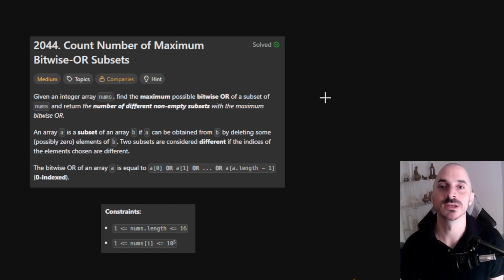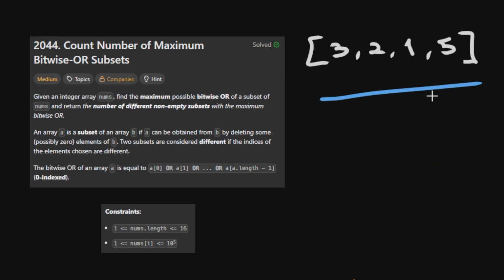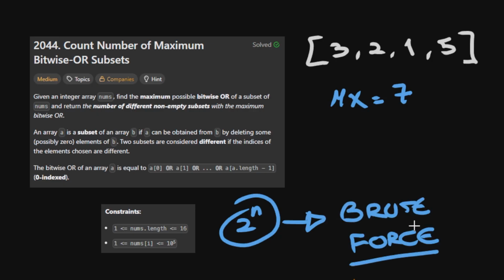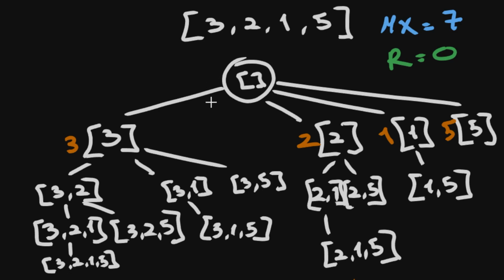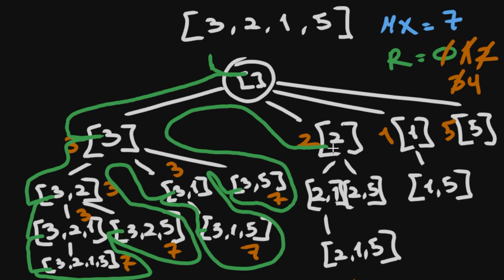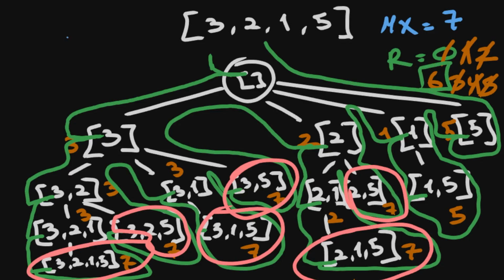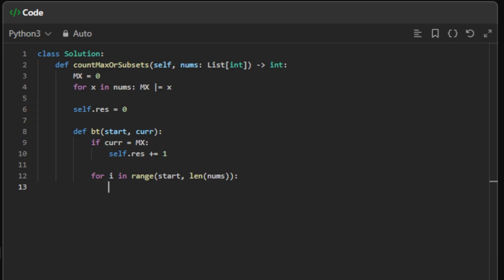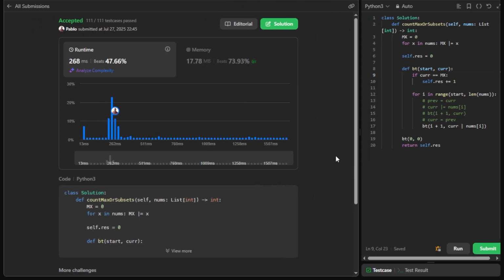Count Number of Maximum Bitwise OR Subsets | LeetCode 2044 - Python